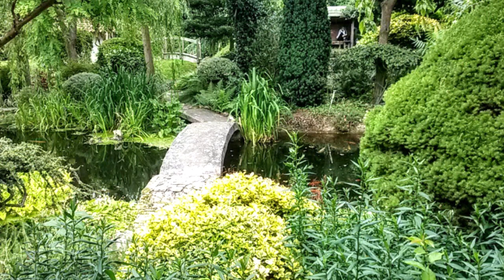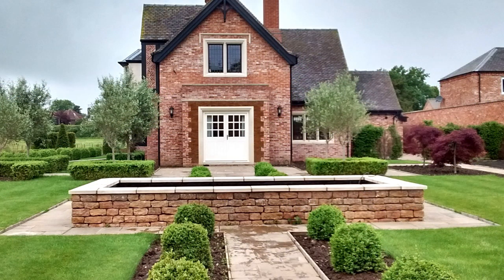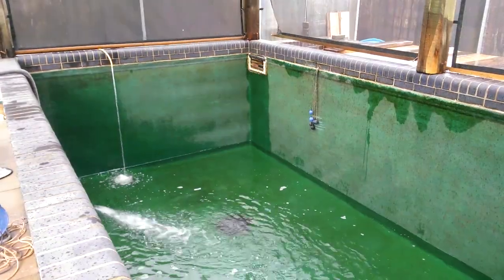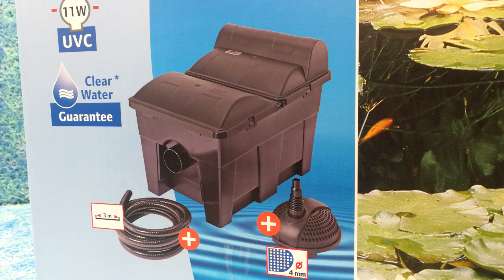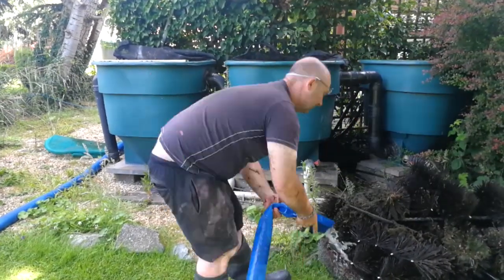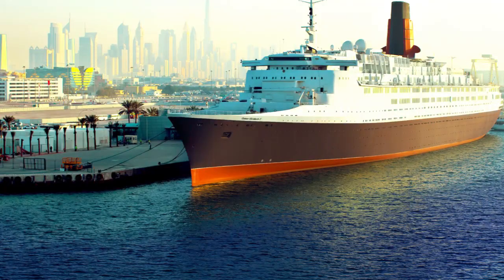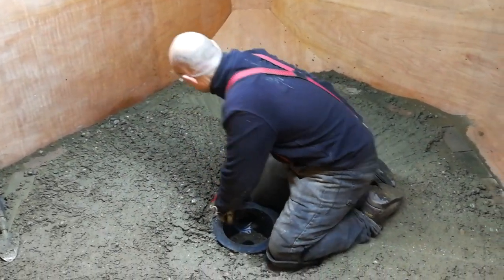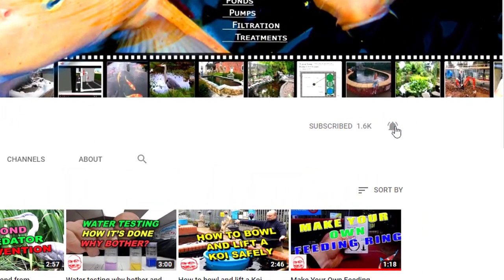Don't make these mistakes.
Mistakes everyone makes on there first pond.

Hi it's Lee from the Japanese Water Gardens in this video I am going to be talking about some common mistakes that people make when they build their first  pond.

Building a garden pond is hard work and can cost a substantial sum of money. So before you get started watch this video and hopefully you can avoid a few common mistakes.

Location of the pond.

There is usually a space at the bottom of every garden thick with weeds, you store your rusty wheelbarrow there and nothing much is going on. This would undoubtedly make a great place to build your new pond. Well actually no it's probably the last place you should choose.

Your pond will need a supply water, electricity and drainage for maintenance. These are almost always easier to provide closer to the property.

Being able to enjoy your pond year round from the comfort of your home is a good thing.

An area that provides some shade and protection from the elements is great but don't build it under overhanging trees, that will drop leaves come autumn and block your view of the pond.

What type of pond do you want?

Do some research and understand the differences between Koi ponds and ornamental garden ponds before you decide.

A traditional garden pond is not the same as a Koi pond. It is important to make a distinction between ornamental garden ponds and ponds for Koi.

Garden ponds are built shallow with shelves for planting. They can be stocked with goldfish and a few small Koi but if your main interest is Koi then your pond design should be fundamentally different. The pond needs to be deeper and have a large efficient filtration system preferably running from a bottom drain.

Filter to small or not suitable for the pond.

This is the one mistake I can truly understand people making.

Filtration systems for ponds are many and varied. There is an almost endless selection of systems available. Each manufacturer will tell you how great there systems are and how many 1,000s of gallons can filter but the size of pond has little to do with what filter you should choose and more down to stocking density and personal expectations.

Take any claims about how much water these products can filter with a POUND of salt.

Its easy to see why many people are confused and make poor choices.

My advice is simple, buy the biggest filter you can afford and fit in the available space. Filters are never too big, only too small.

Pond just to small.

For some strange inexplicable reason ponds shrink in size when filled with water. At least they appear to.

What you first thought was going to be your huge dream pond rapidly fills up with fish and you are left with no room to introduce any new colourful Koi.

Don’t get me wrong I am not saying everyone needs to build a pond to cruise around on in the QE2.

But its amazing how many people end up making there ponds bigger after a few years. More work more effort, more expense.

Planning.

This is possibly the most important thing that you need to do before you start building a pond.

But most people never spend the time to make even the most simple of plans before they grab a spade dash out into the garden and start digging.

They have no idea how they are going to build the pond, waterproof it or filter it. But they are are in a rush to get the project underway. Before long you will realize that you have made errors that are hard to reverse and severely  limit your project potential.

A simple plan should include a quick sketch or drawing of the pond and filter layout. If you can do something to scale great.

A comprehensive list of materials so you can price up what your pond is going to cost and avoid a big shock when you get into the shop and realize the liner you need is going to cost hundreds more than you had anticipated.

And most important of all think everything through properly, you can easily tear up your plan and start again.

Fail to plan plan to fail.

What mistakes did you make building your pond. Please leave some comments below.

Thanks for taking the time to watch this video.

It's bye for now from Lee at the Japanesew Water Gardens.